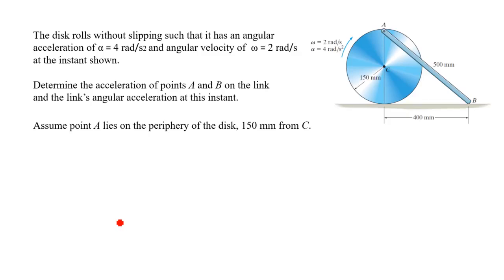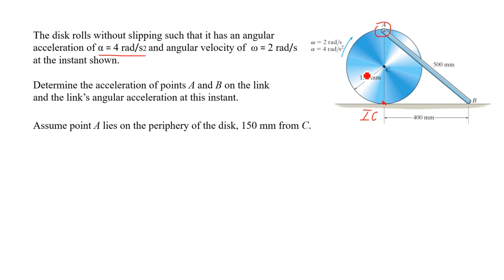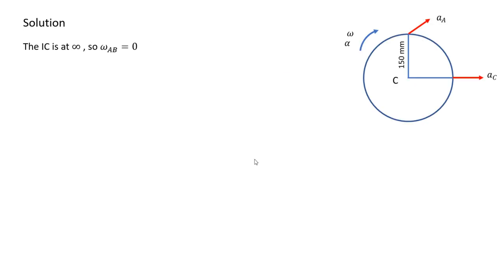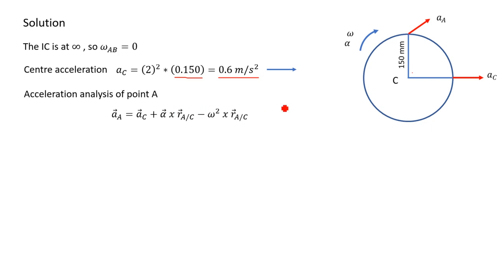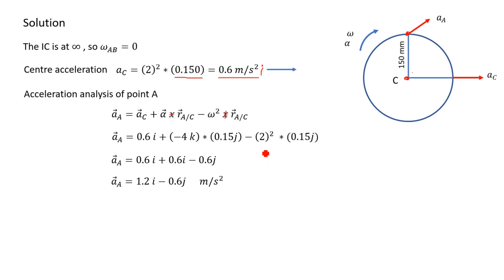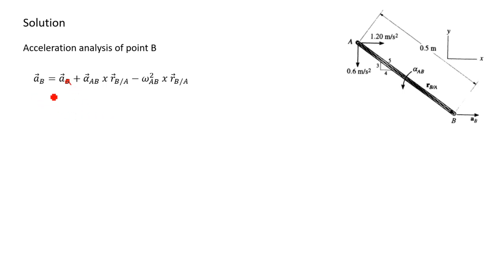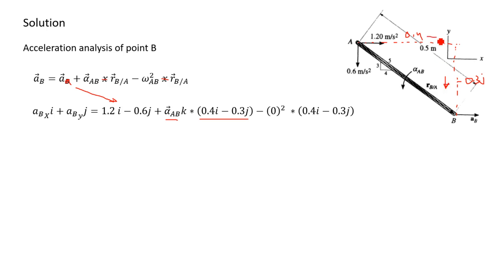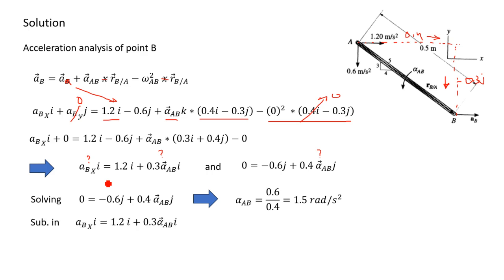Relative Acceleration Equation Example 5 Week 3